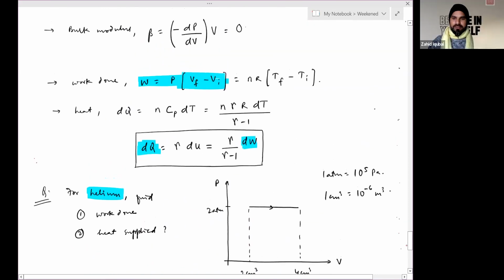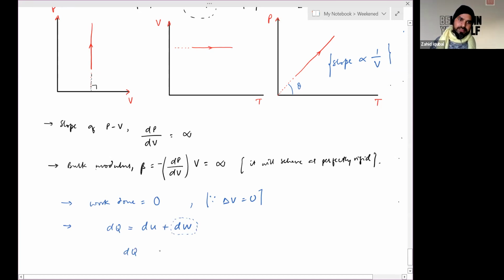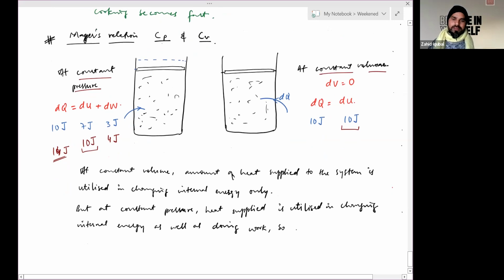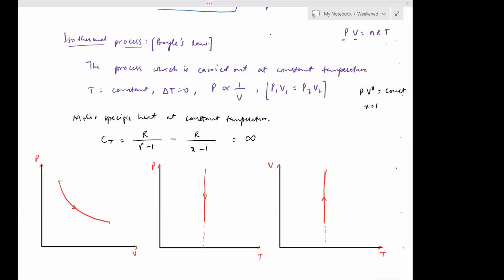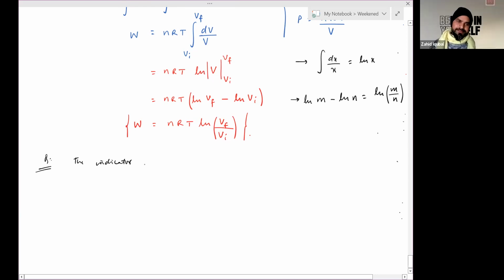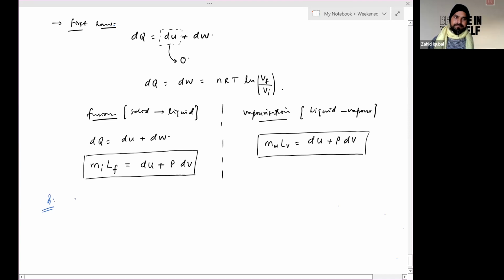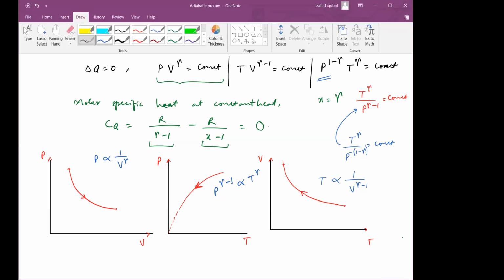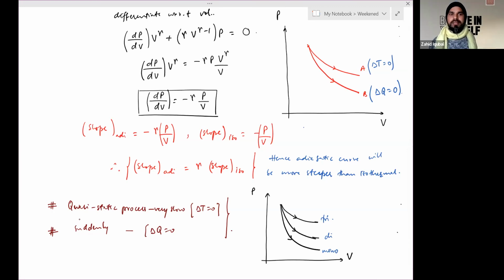Learnivio | Isothermal Adiabatic Process | Thermodynamics | Lect 3 | MEE 02-01-2022